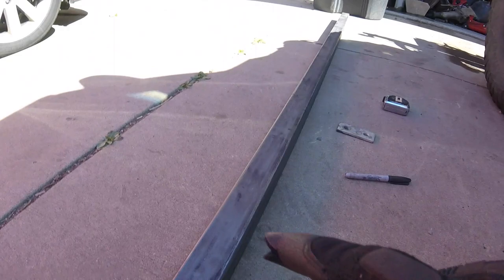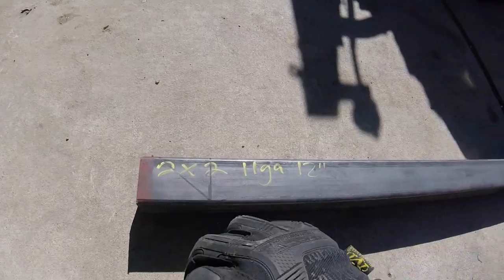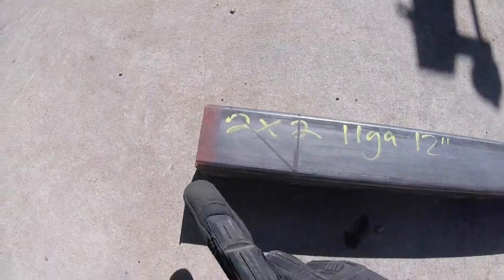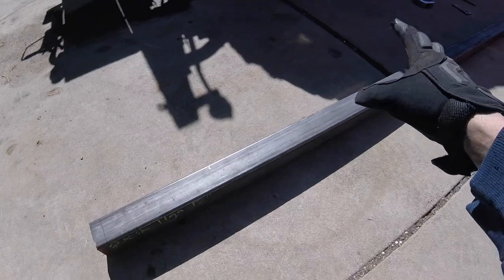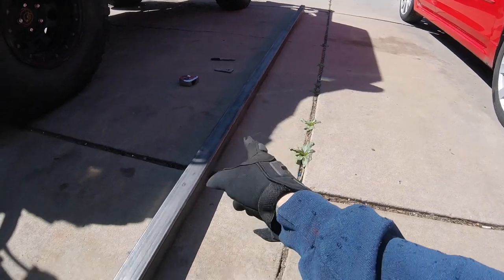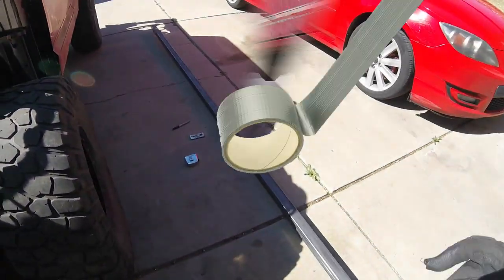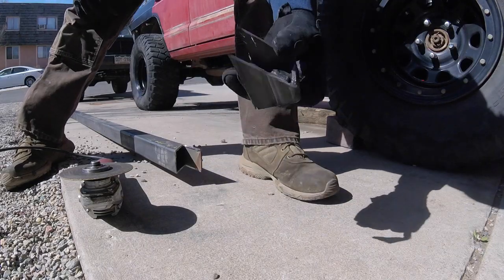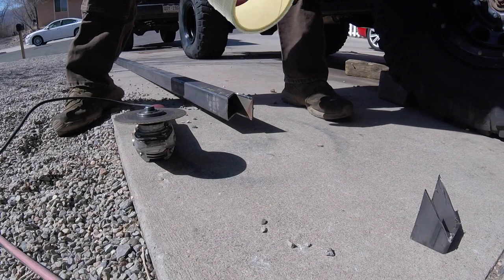WHY DOES IT ALWAYS HAPPEN ON SATURDAY? S10E25